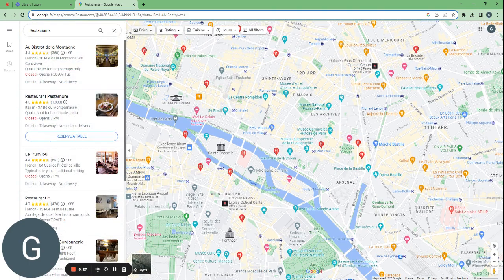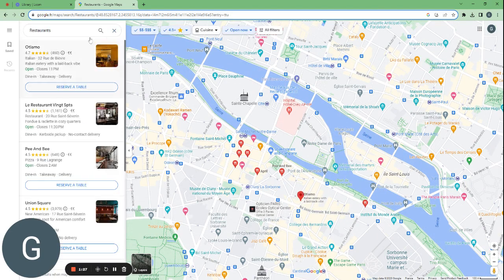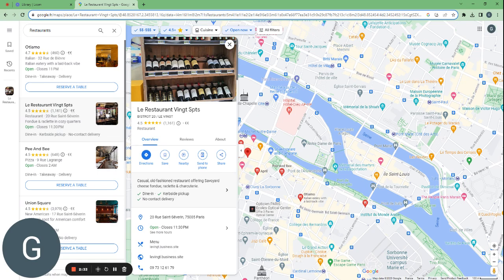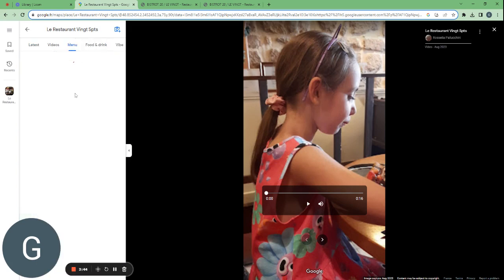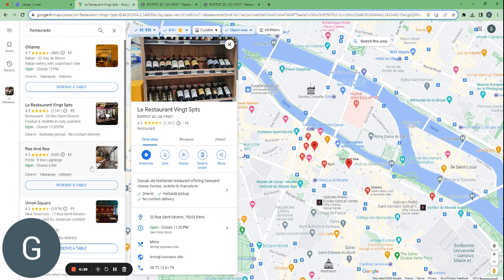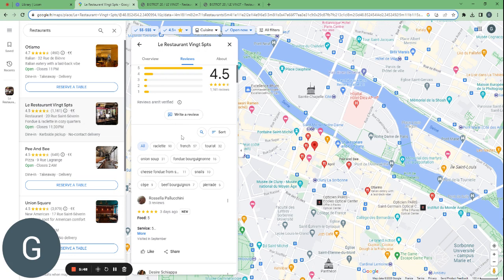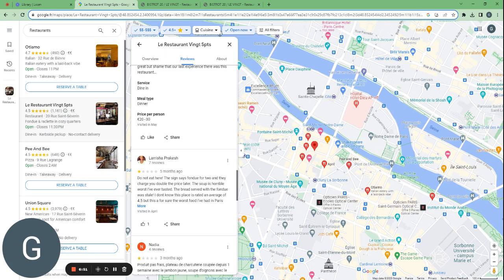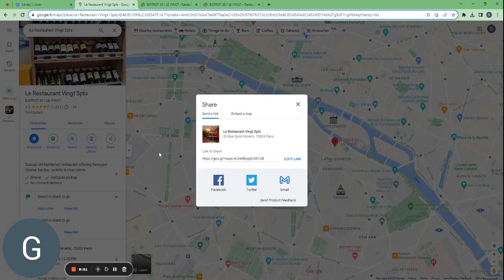Discover the Best Restaurants with Google Maps - Your Ultimate Dining Guide!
Hungry for a delicious meal but not sure where to go? Look no further! In this video, we'll show you how to use Google Maps to find the perfect restaurant for your cravings.

Join us on this culinary adventure as we explore the power of Google Maps to locate the best dining options in your area. Whether you're traveling or simply looking for a new local hotspot, we've got you covered.

Here's what you'll learn in this video:
- Search and Explore: Learn how to search for restaurants by cuisine, location, and other filters to narrow down your choices.
- Reviews and Ratings: Discover how to read reviews and ratings from fellow diners to ensure you choose a restaurant that meets your expectations.
- Photos and Menus: See how you can view photos of dishes and menus to get a sneak peek of what's on offer.
- Saving Favorites: Learn how to save your favorite restaurants for future reference.
- Sharing Recommendations: Share your dining discoveries with friends and family, or get personalized recommendations from them.